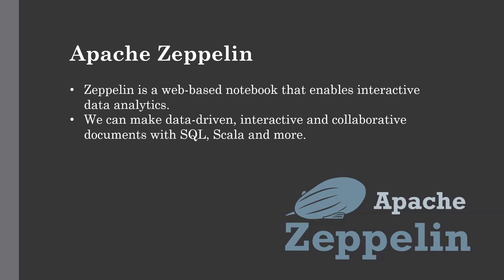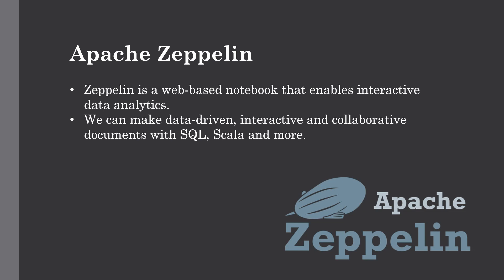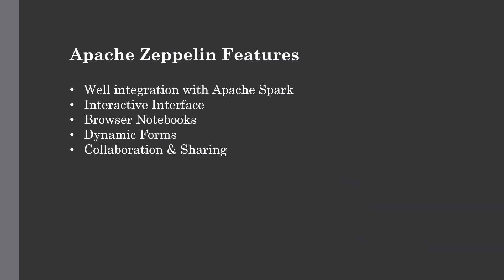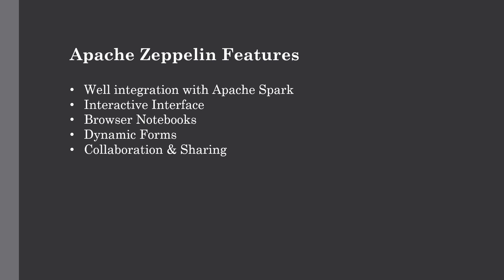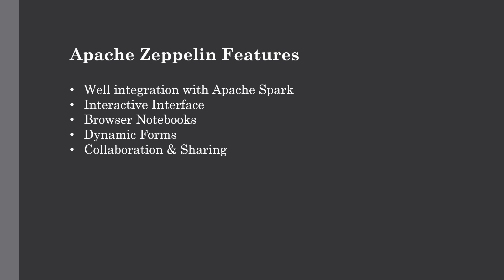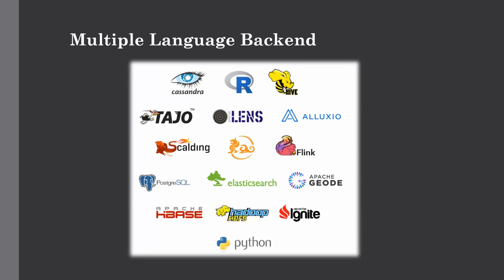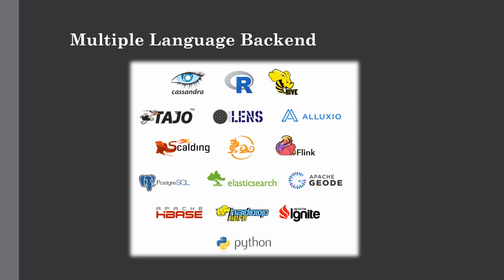Introducing Apache Zeppelin | A web-based notebook for Big Data analytics | Hadoop Full Course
This lecture is all about Apache Zeppelin which is a web-based notebook that enables data-driven and interactive data analytics on top of your Big Data stored on Hadoop cluster where we have seen why Zeppelin is better choice than conventional methods that can easily integrate with different technologies like Apache Spark, Apache Flink, Python, R, JDBC, Markdown and Shell and many more. Also we have discussed main features of Zeppelin and their benefits.

In the previous lecture we have seen Apache Zookeeper where we have discussed what is Zookeeper, its significance in the distributed system, tasks performed in the Hadoop cluster along with Zookeeper architecture, types of znode in details and at last we have simulated a failing master node on our HDP Hortonworks Sandbox.

Audience

Prerequisites

Channel Description-